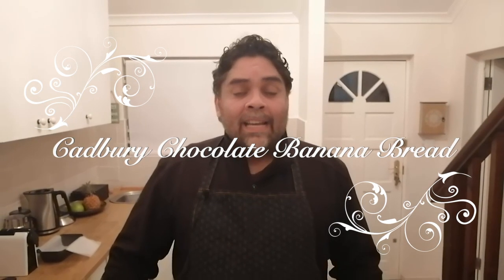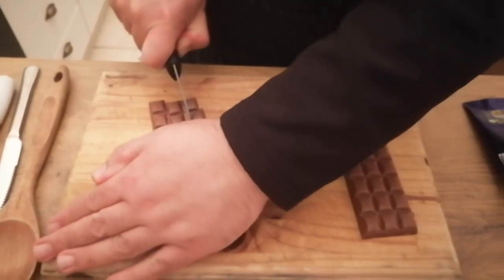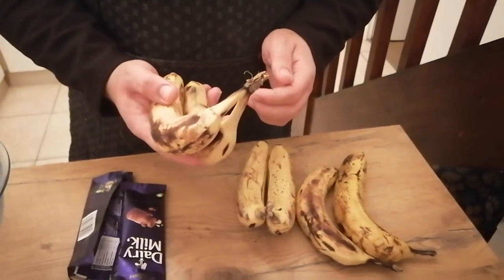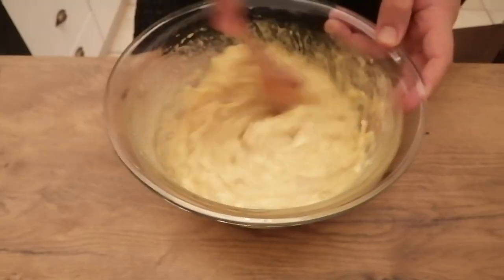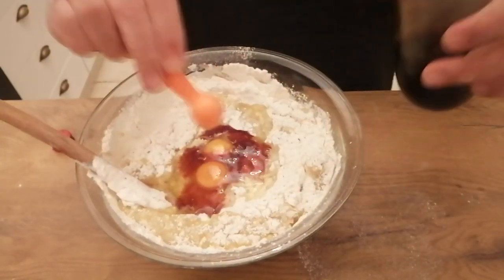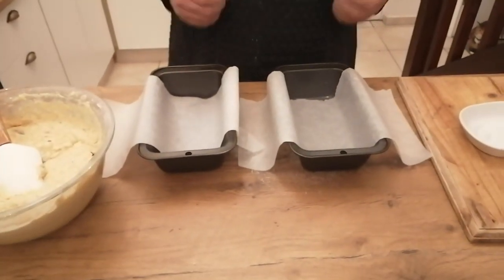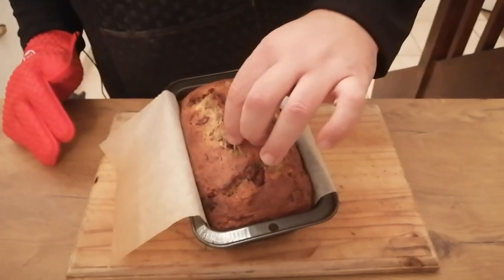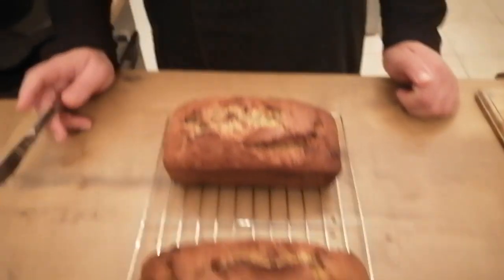Cadbury Chocolate Banana Bread Recipe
Each banana bread is made with a slab of Cadbury Milk Chocolate. Rich, decadent indulgence. Enjoy a moment of pure joy as you bite into your first slice.